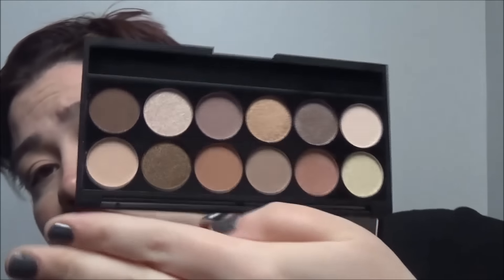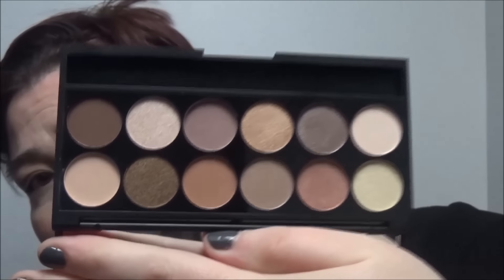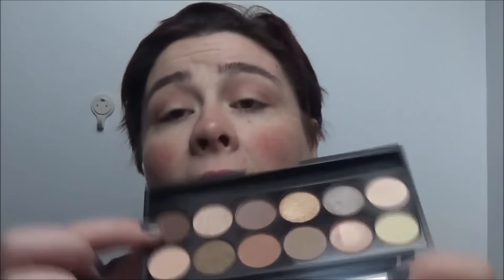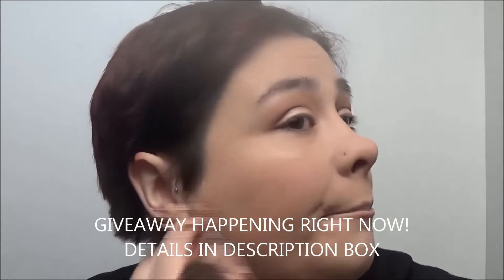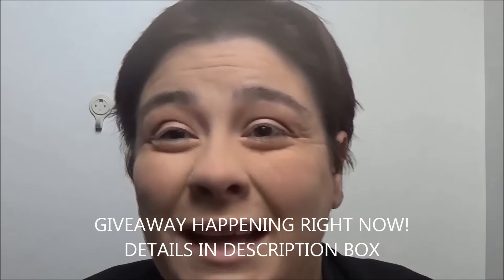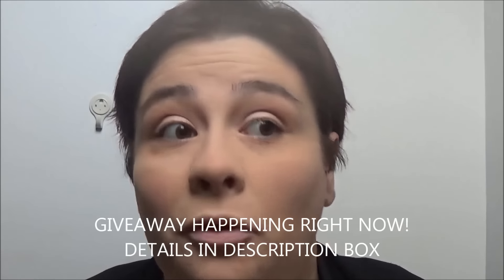Chit Chat Get Ready With Me - Soft Cut Crease | EILEENMCCMAKEUP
My name is Eileen, I am twenty five years old and love everything makeup and beauty related! I'm from Ireland and am so proud to be Irish! I wanted to start uploading videos as a creative outlet and also to teach other makeup lovers some tips and tricks that I have learned along the way!